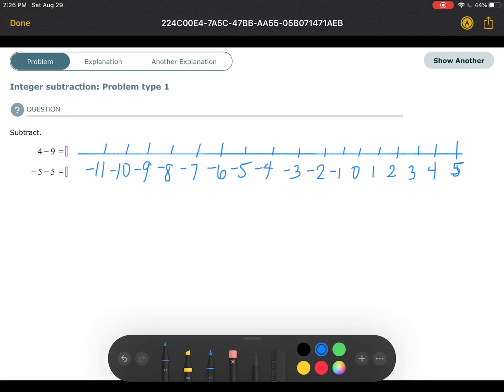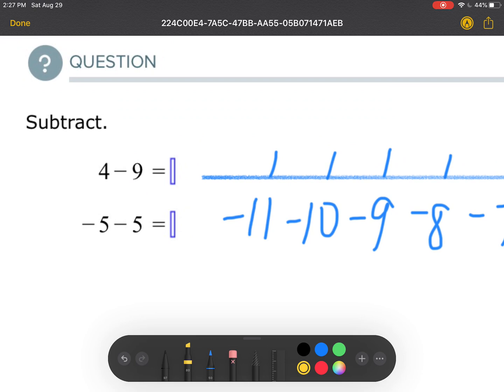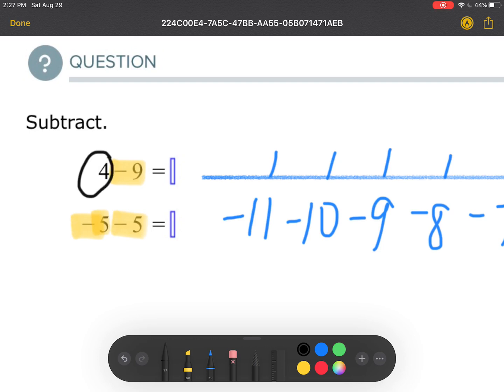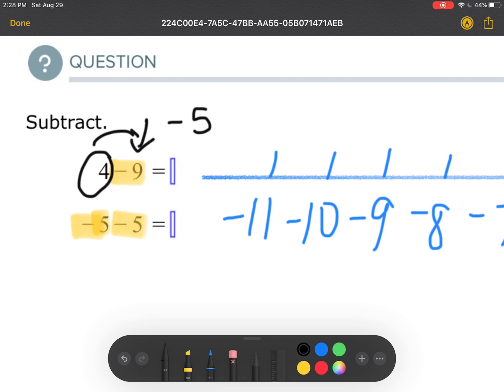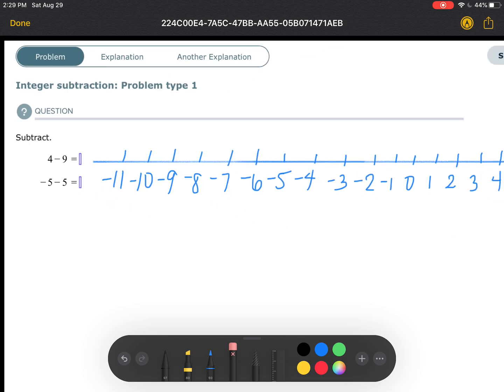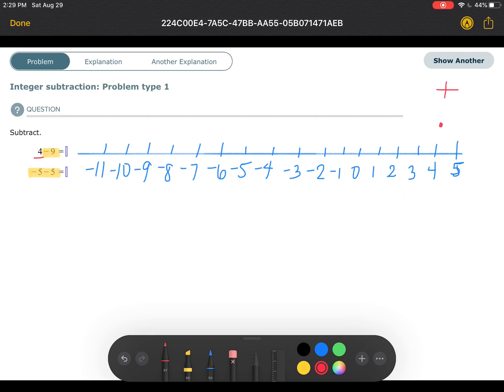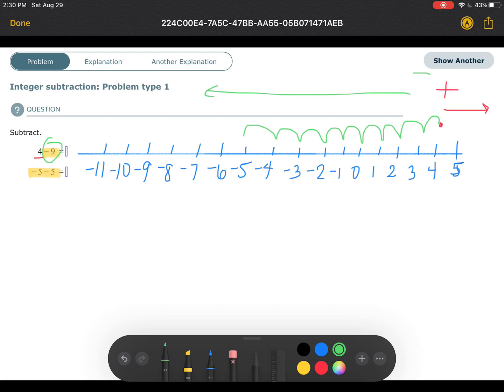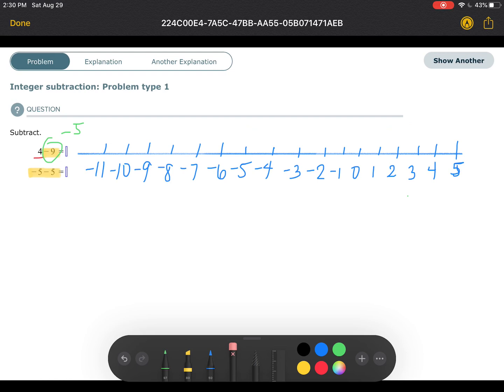MS2 integer subtraction problem type 2